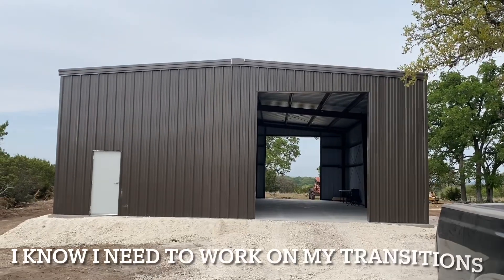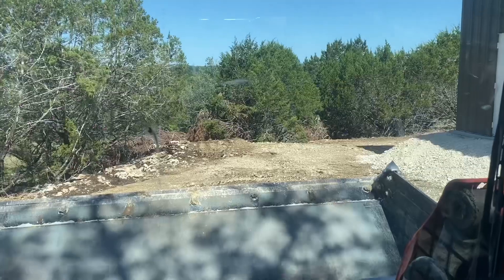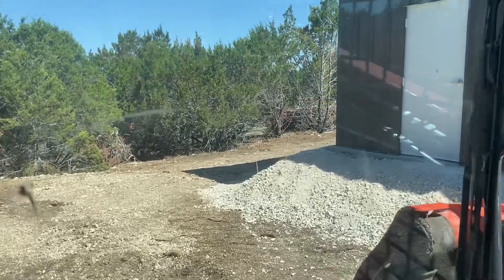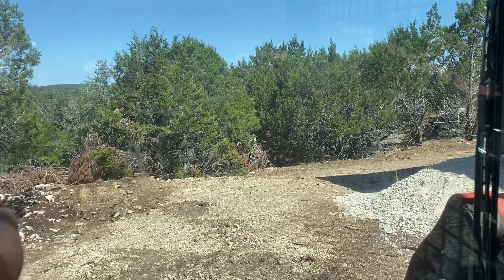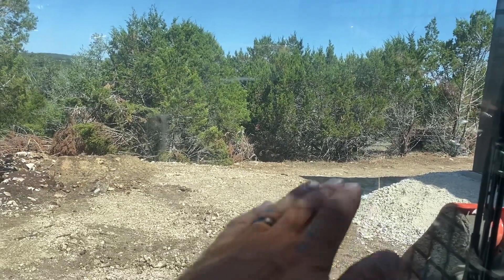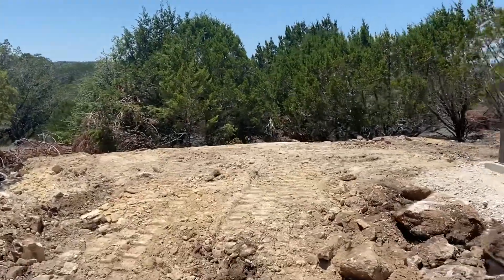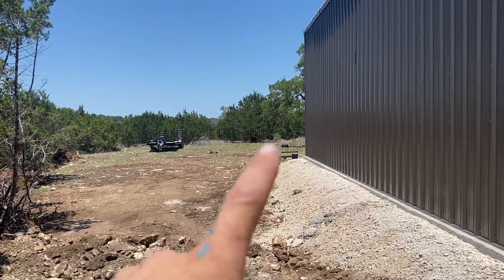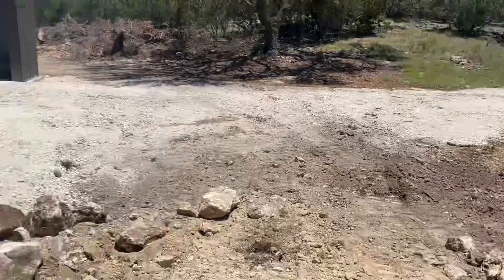Progress at the Metal Shop